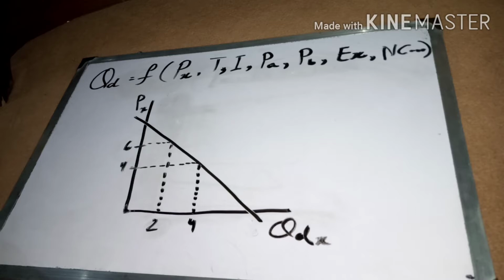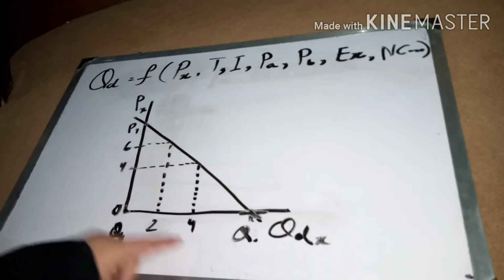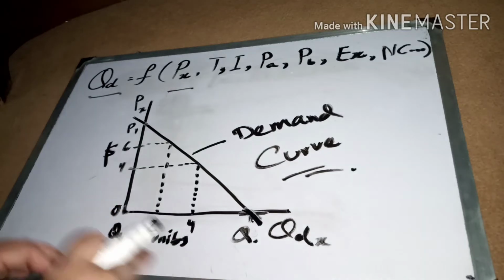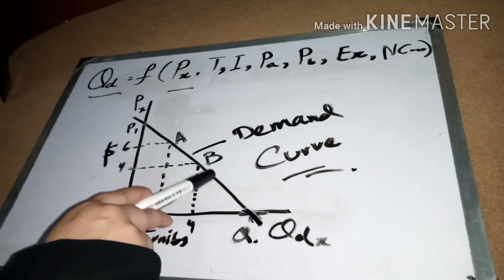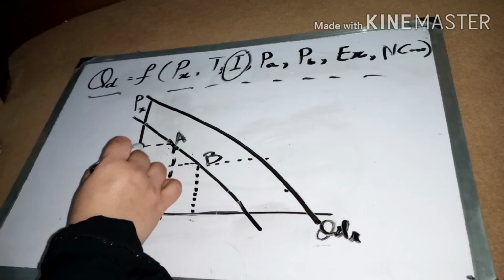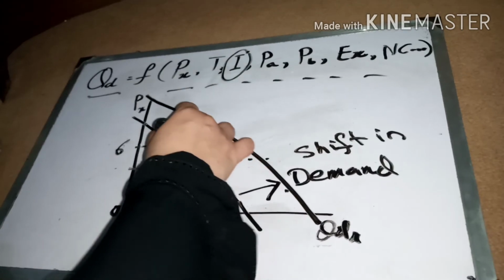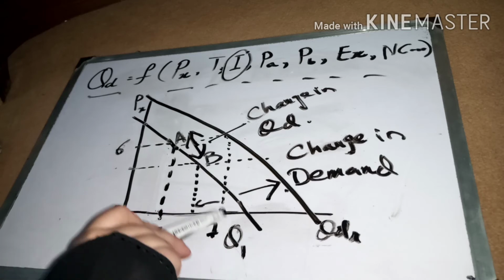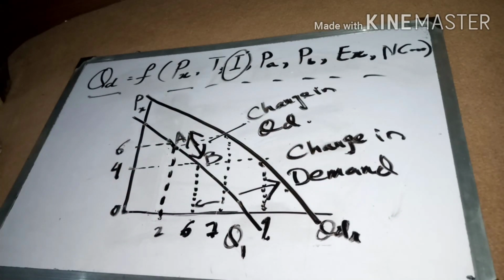Demand Curve def|Demand curve shifts|demand curve shifters|demand curve slope| Demand Curve Graph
In this video, I have given the detailed understanding of the Demand Curve and how the graph is drawn. Further the distinction between the movement along the demand Curve and shift in the demand Curve is illustrated. The movement along the Demand curve results due to change in Quantity Demanded with respect to change in price, whereas the shift in demand results due to change in factors affecting demand. Here I have taken a Normal good as an example of the demand shifter.